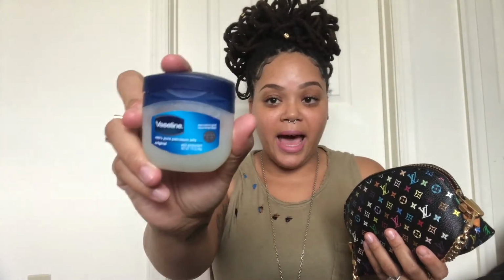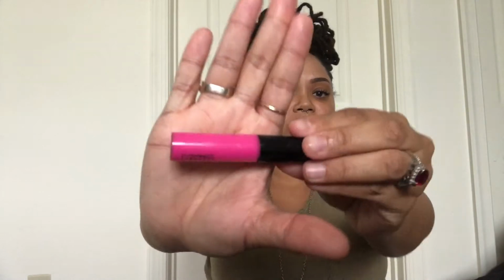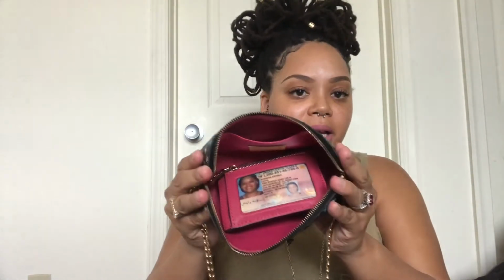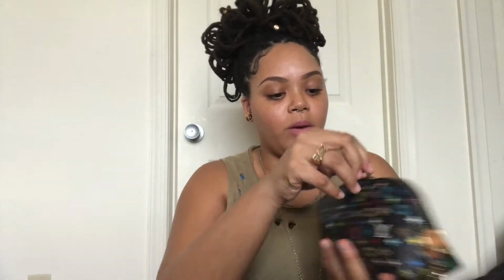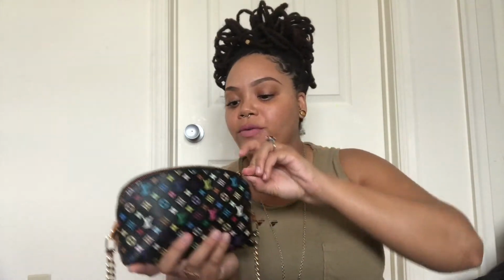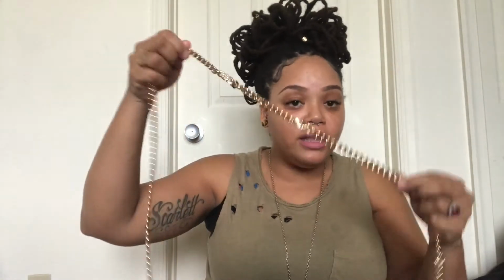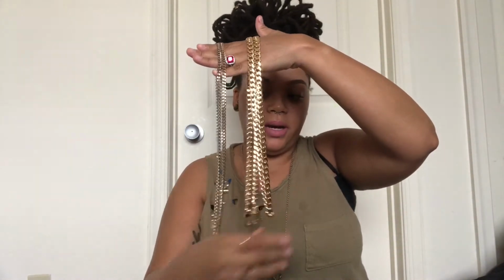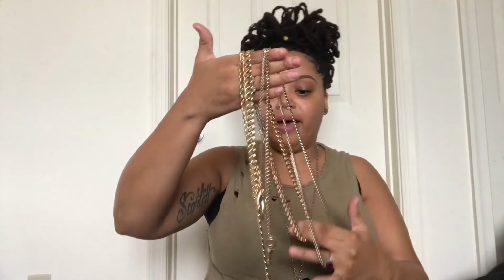Wearing My Cosmetic Pouch as a Purse + Small GIVEAWAY!!!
Hey everyone I hope you all had wonderful holiday and I hope this year does you all great!

RULES:
Tell what is one goal you are setting for 2019 and how are you going to achieve it!

Check out AmandaReaRevue on how to attach the D-rings to your Cosmetic Pouch.

Also shoutout to Yoshea Lux go follow her channel here!